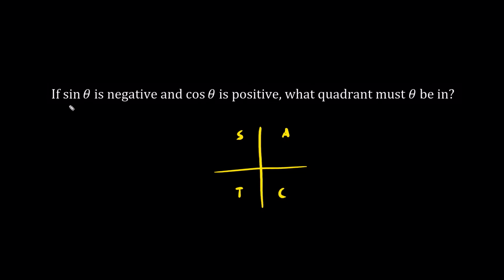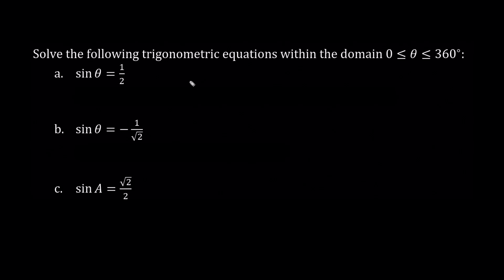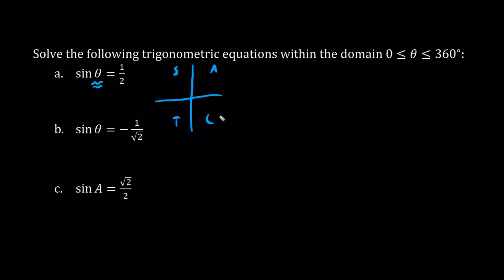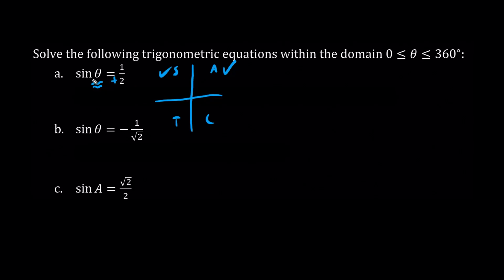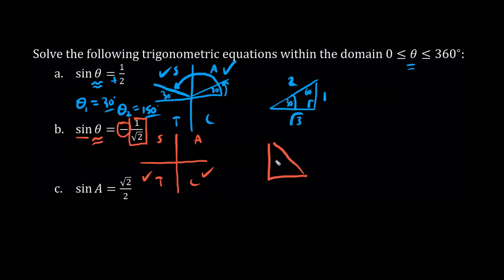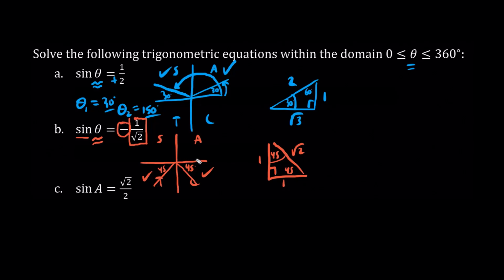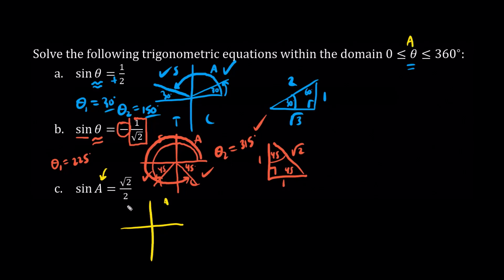Pre-Calculus 11 Trigonometry 15